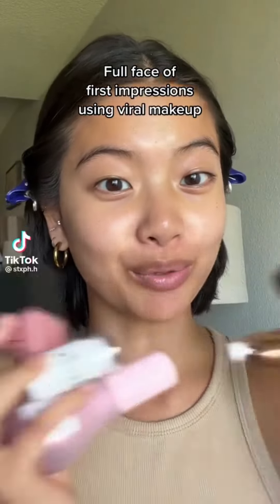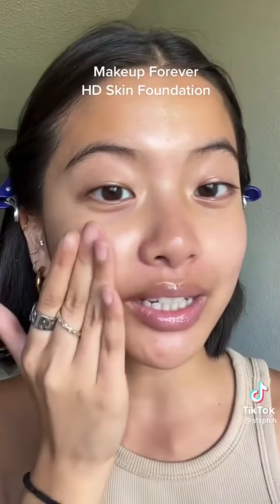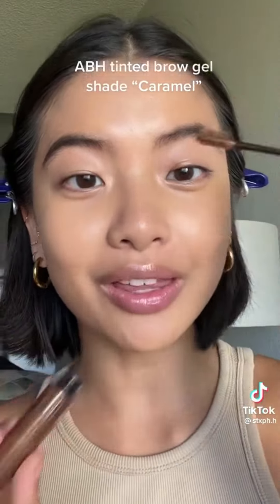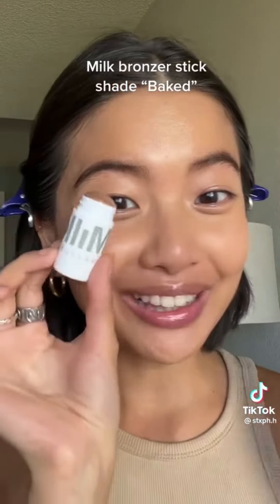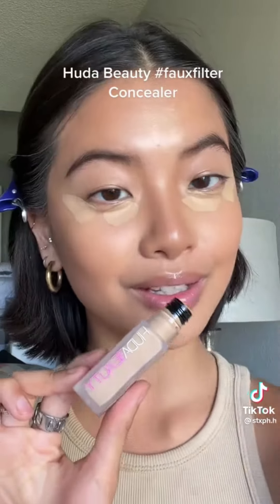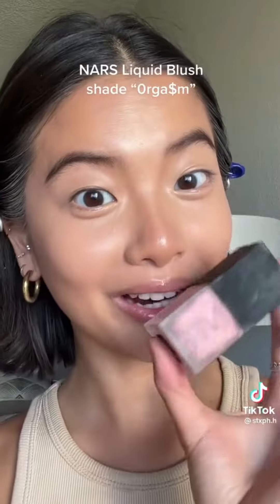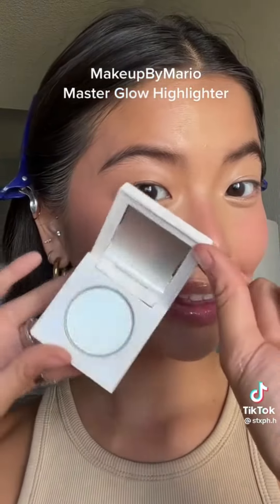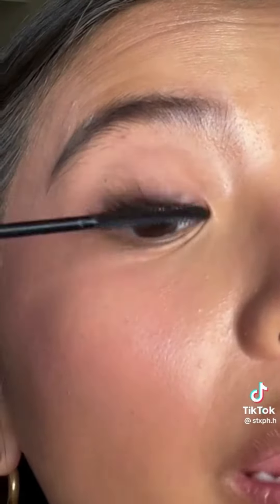Top Viral Tiktok Product You Will Love To get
|. 0% 4/3K